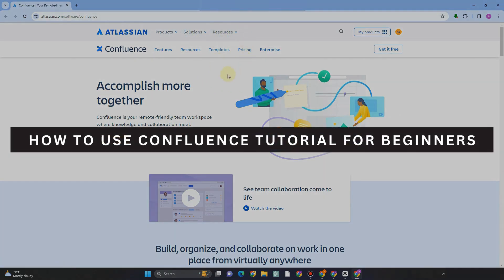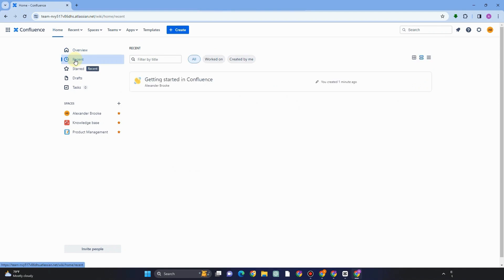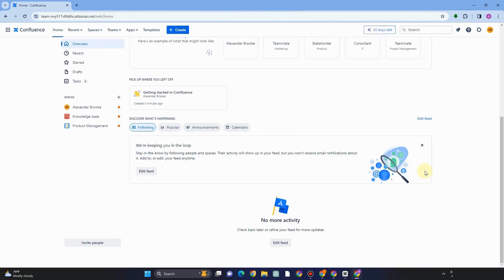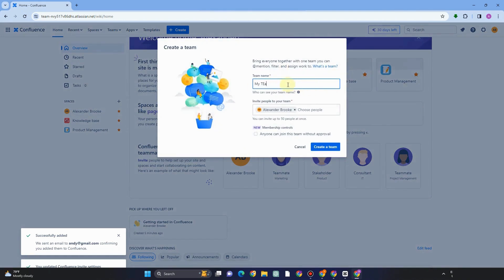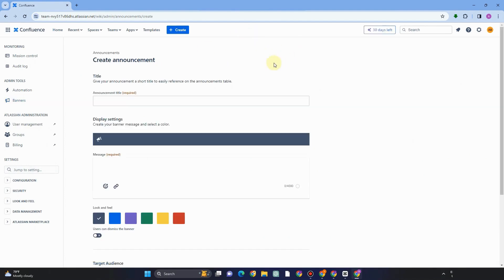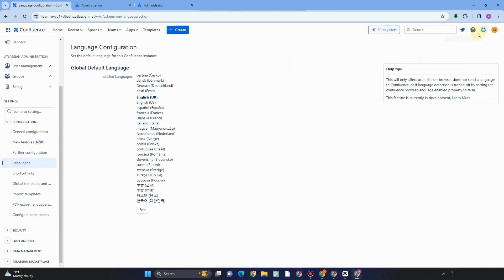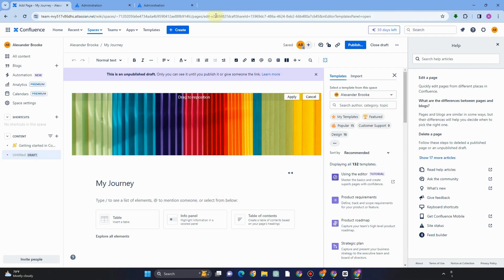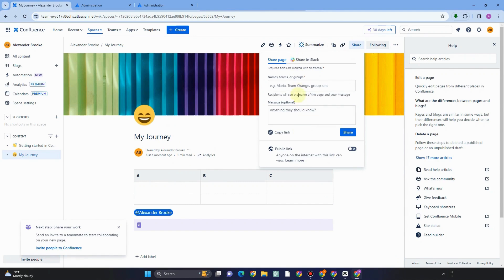How to Use Confluence for Project Management | Confluence Tutorial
Want to streamline your project management process? Confluence is a powerful tool that helps teams collaborate, organize, and manage projects efficiently. This tutorial will guide you through the key features of Confluence and how to use them for successful project management.

In this tutorial, you'll learn:
How to create project pages and organize tasks in Confluence.
Step-by-step instructions to set up project templates and track progress.
Tips for integrating Confluence with tools like Jira for seamless collaboration.

Enhance your team’s productivity and keep your projects on track with Confluence. Follow these steps to master project management with this versatile platform!